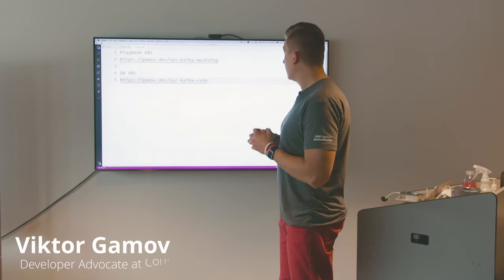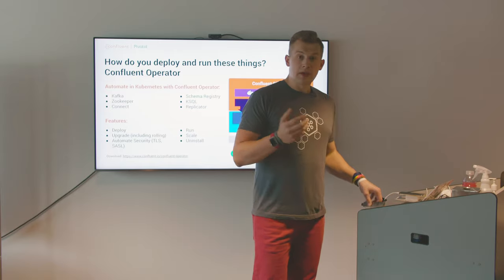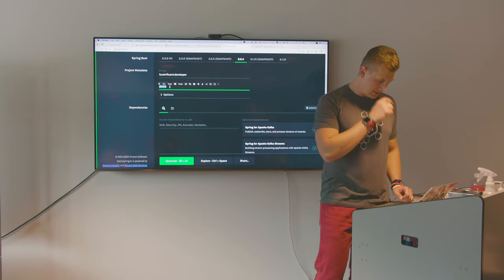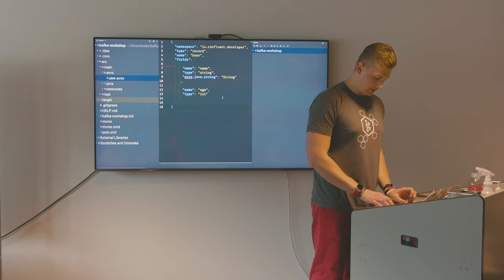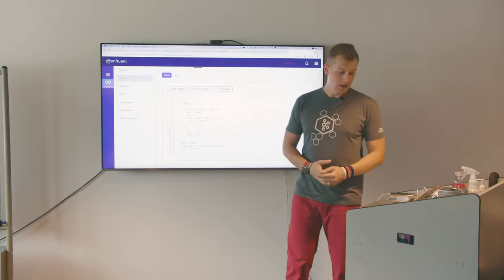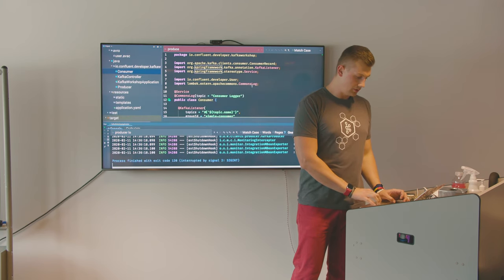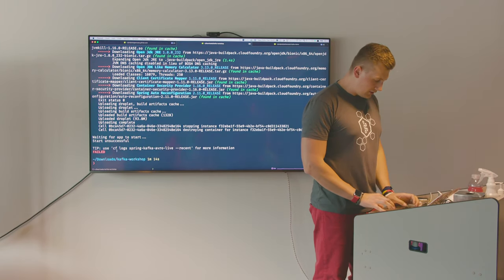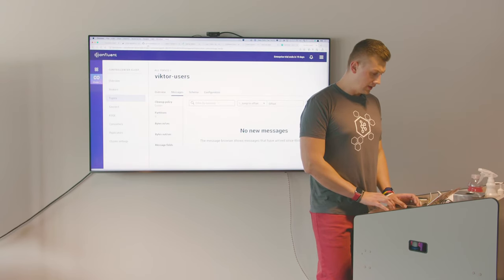Microservices, Events and Breaking The Data Monolith with Kafka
A recording from "Event-driven microservices" workshop at Pivotal office in NYC, 2/11/2020